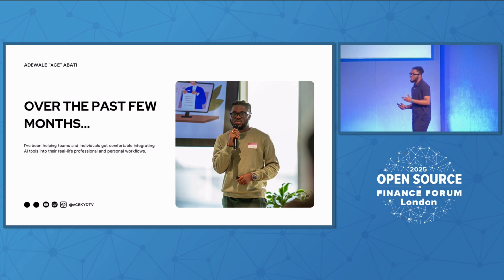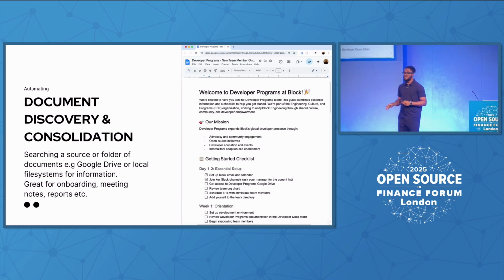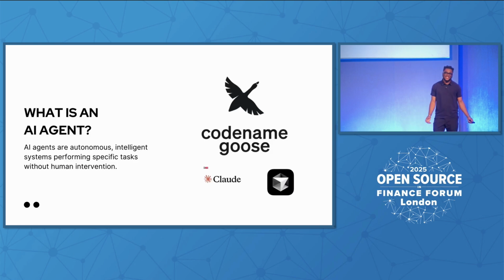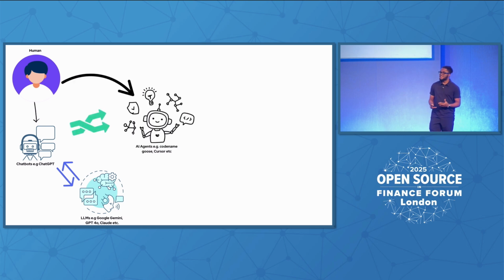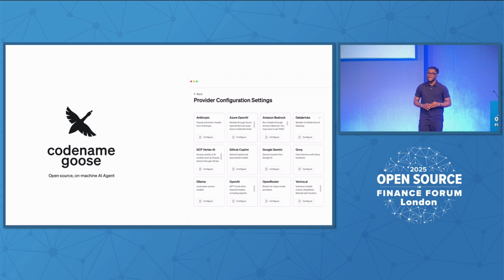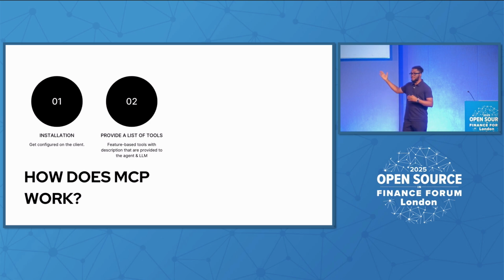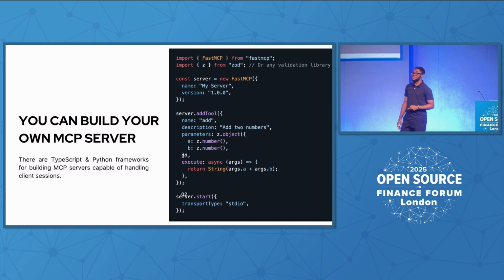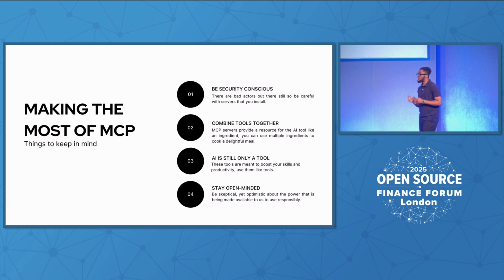Adopting AI Agents as a Tool for Everyone - Adewalei Abati, Block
Every other day, a new AI tool is announced—chatbots, AI models, agentic systems—each promising to reshape how we work. While many of these tools are built with software developers in mind, AI agents have the potential to impact professionals across all industries, including finance.

In this talk, we’ll explore how AI agents can be seamlessly integrated into existing workflows, helping finance professionals and teams work faster, reduce repetitive tasks, surface insights instantly, and support better decision-making—without replacing human expertise. Introducing Model Context Protocol (MCP) servers as a way to plug into existing financial services and platforms - automating your entire workflow.

No matter your role, AI agents can enhance the way you work, not replace it. Using Goose, an open-source AI agent, we’ll dive into real-world finance examples, showcase best practices, and engage with the audience through interactive demonstrations. You’ll leave with practical knowledge and a powerful new tool to make AI an ally in your daily work.

About FINOS